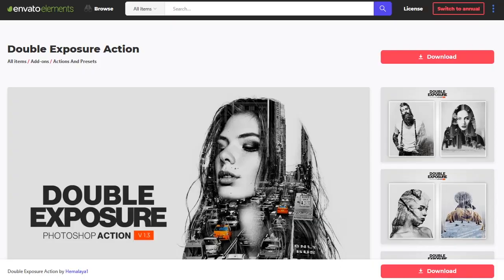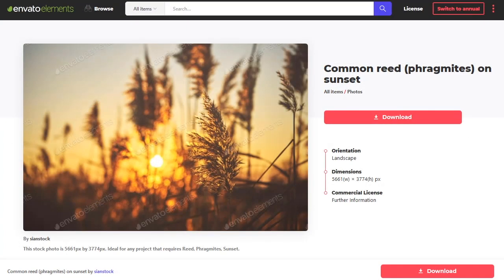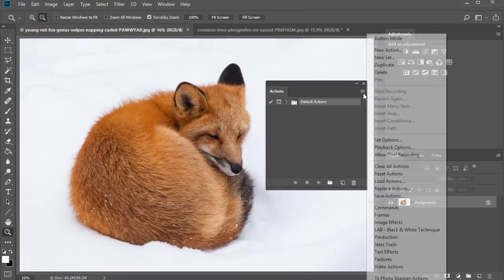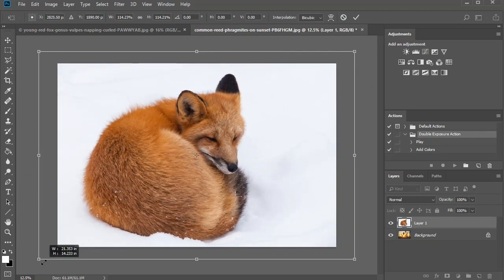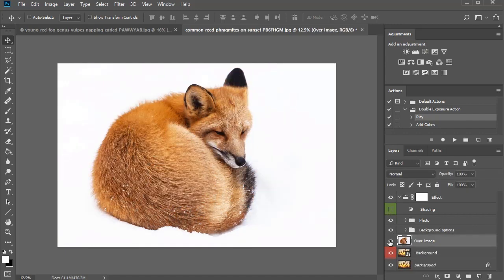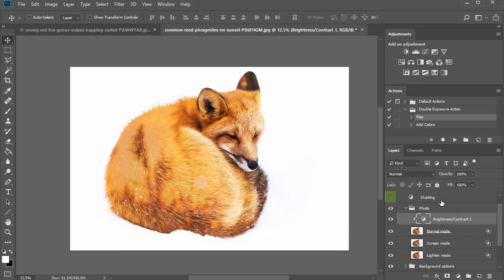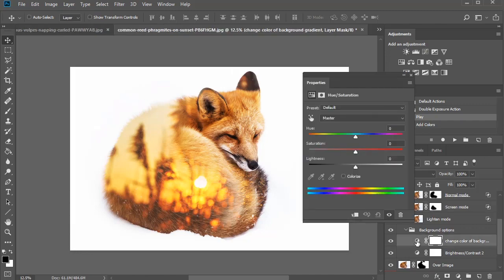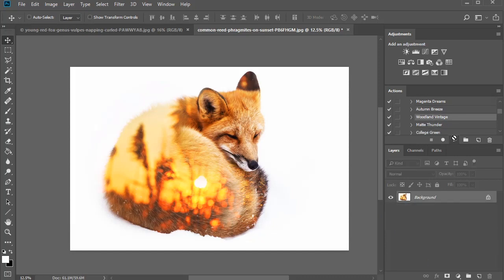How to Customize a Photoshop Action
Photoshop actions help you transform your pictures into magical images. Learn how to use and customize them in this quick tutorial.

Envato Tuts+
Discover free how-to tutorials and online courses. Design a logo, create a website, build an app, or learn a new skill

Envato Elements
All the creative assets you need under one subscription. Customize your project by adding unique photos, fonts, graphics, and themes